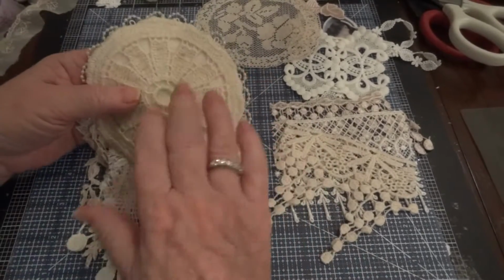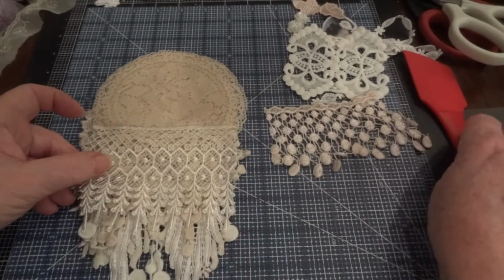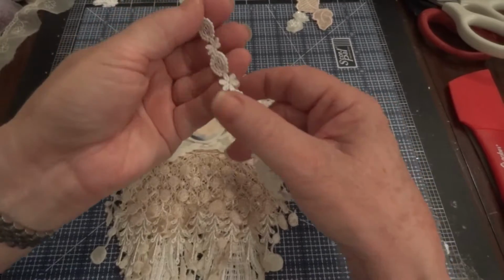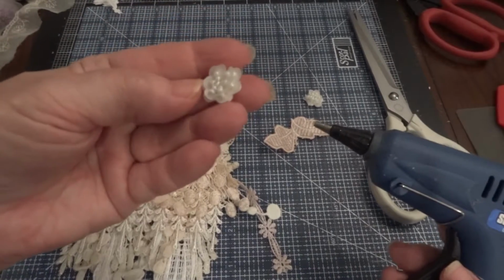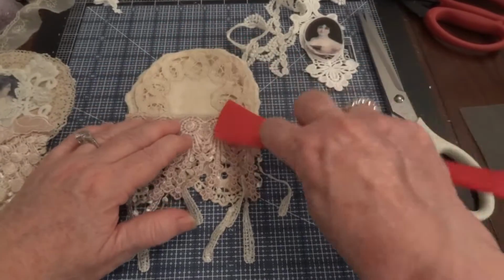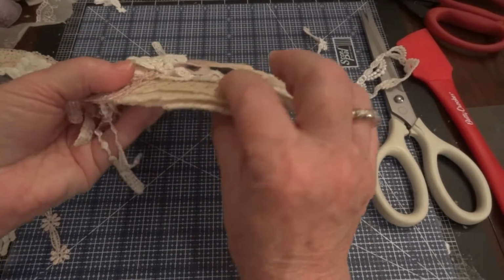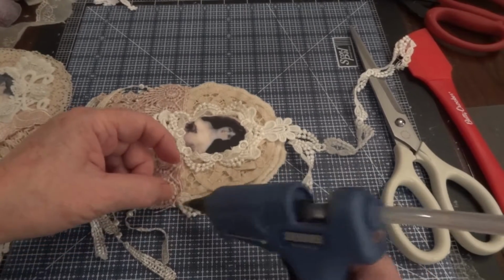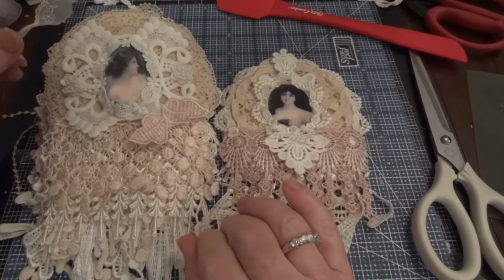Tutorial: How To Make A Doily Mini Album - start to finish - Part 3!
In this series I show you how I create a doily mini album from beginning to end.  I do apologize for some coughing and throat issues.  I do these in real time and with no editing so what you see and hear is what you get. lol